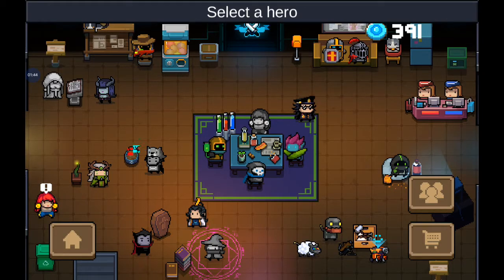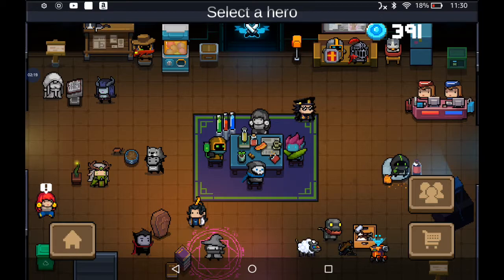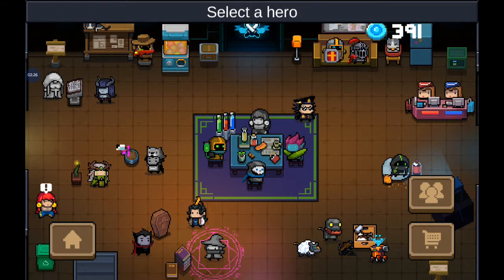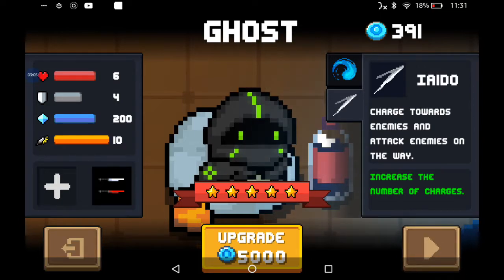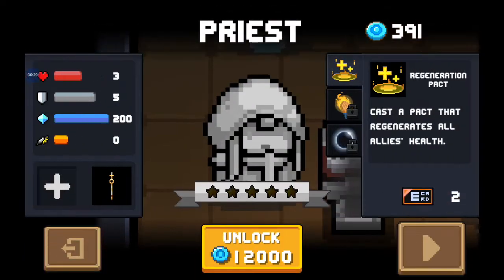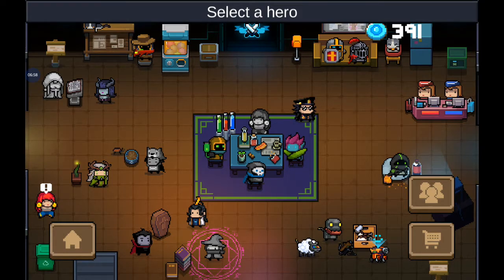Soul knight what skins are you you